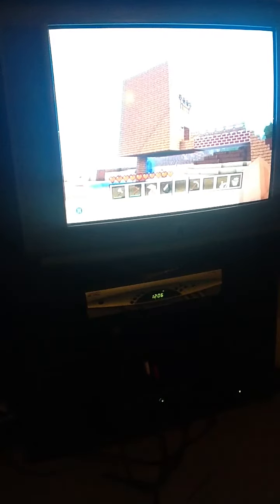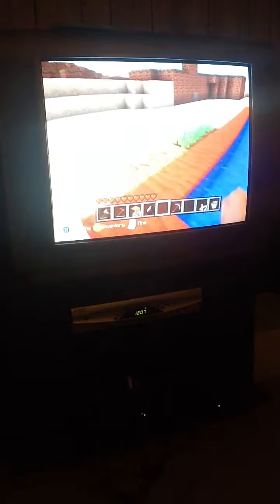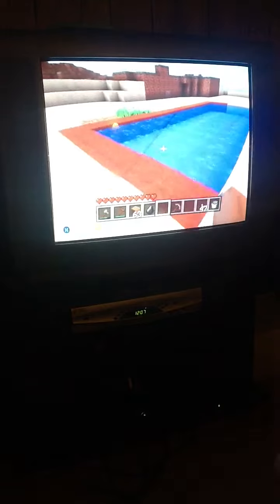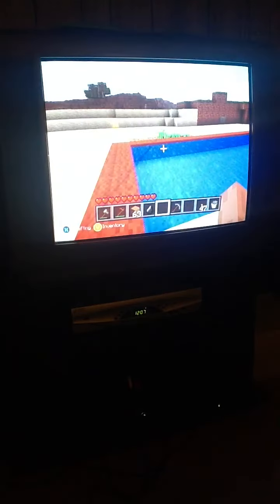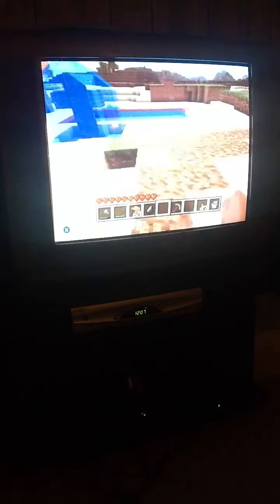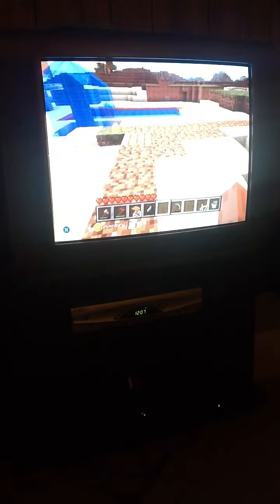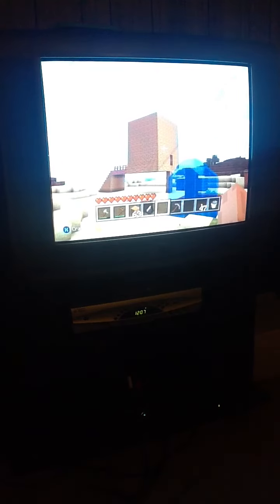Minecraft video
Minecraft design